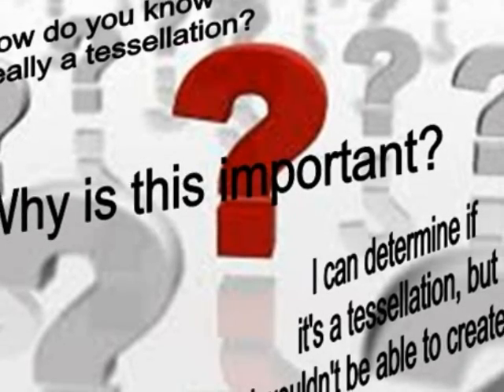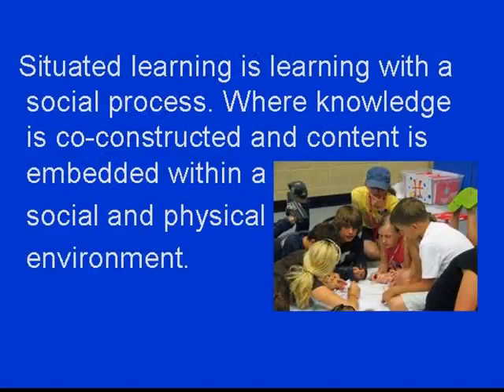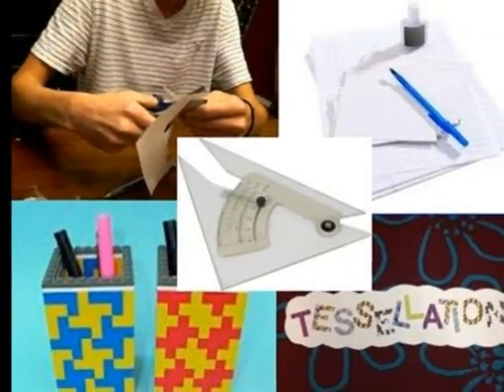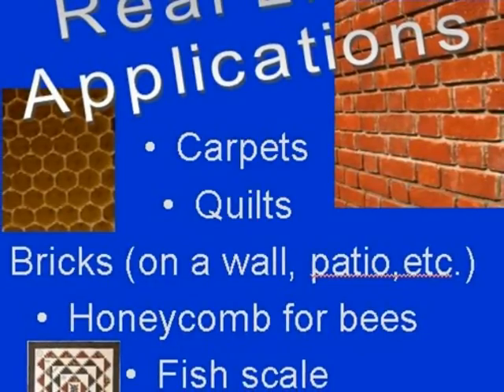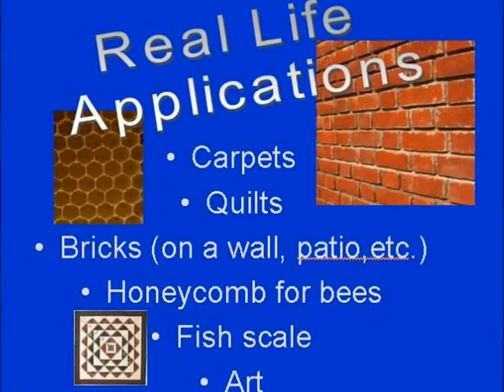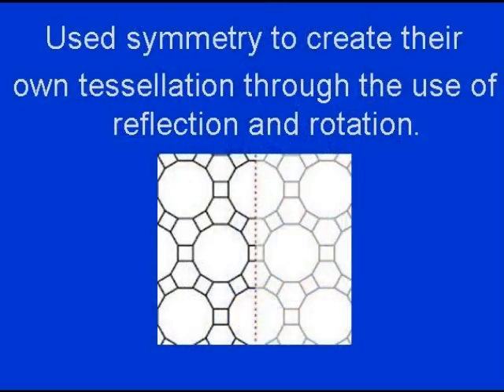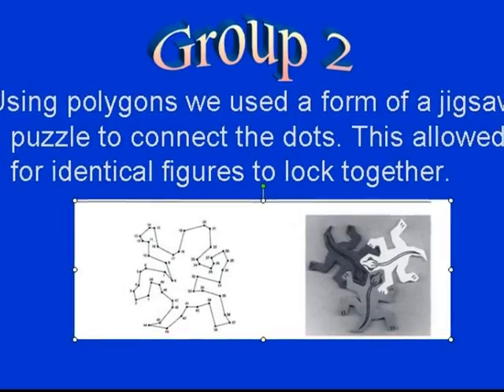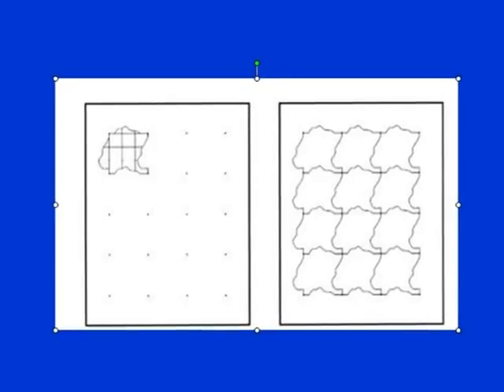Textbooks Retired to the Shelves.wmv